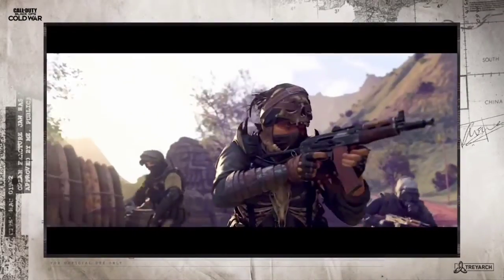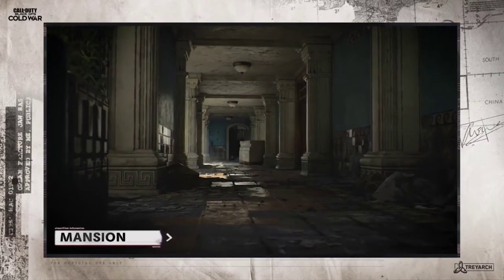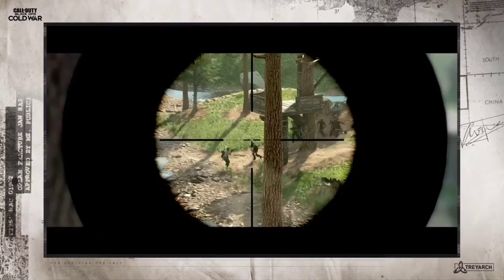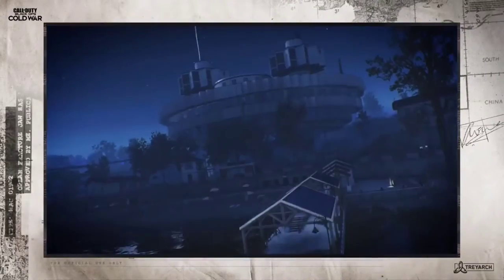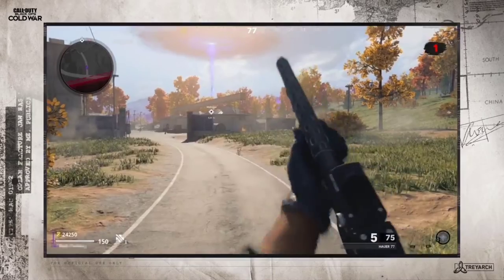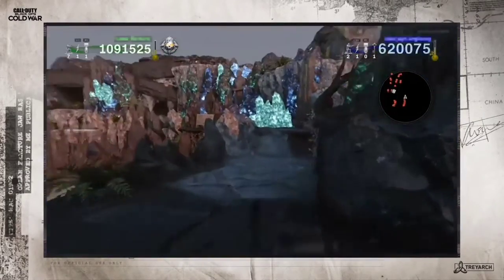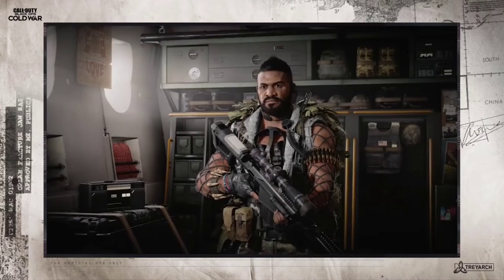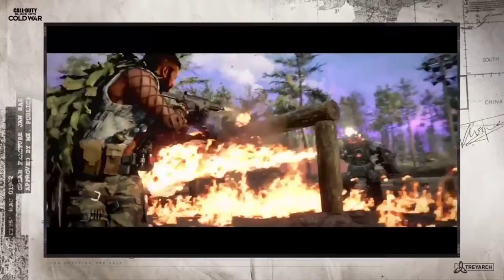Black OpsCold War in Season Two Reloaded | Warzone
Ready to drop in? Get a preview of all the new content coming to BlackOpsColdWar in Season Two Reloaded.

For even more content.

motorola one macro call of duty mobile battle royale,
call of duty mobile merc 5 blood in the water,
call of duty mobile merc 5 yellow snake,
call of duty mobile merc 5 skin, call of duty mobile made in which country,
call of duty mobile mac,
call of duty mobile on macbook pro, call of duty mace,
call of duty modern warfare mace voice, call of duty mace back for more,
call of duty mace vs ghost, cod mace story,
cod mace back for more,
cod mace skin,
cod mace voice,
cod mace bundle,
cod mace finishing move,
cod mace armorer,
cod mace backstory,
cod mace apis,
cod mobile mace the armorer,
cod mw mace apis,
cod mw mace armorer,
cod mw mace all skins,
cod mobile mace armeiro,
cod mw mace guns blazing,
cod modern warfare mace bundle,
jugando con mace cod mobile,
cod mace draw,
cod mace death,
cod mace dia de los muertos,
mace draw cod mobile,
cod mw mace desert marauder,
ruleta de mace cod mobile,
mace dorado cod mobile,
roleta do mace cod mobile,
cod mace execution,
mace en cod mobile,
quien es mace cod,
cod mw mace finishing move,
mace cod face,
cod mace gameplay,
cod mace gold bundle,
cod mace gold,
ghost vs mace cod,
mace gold cod mobile,
mace gameplay cod mobile,
cod warzone mac gameplay,
mace historia cod,
história do mace cod,
cod mw mace intro,
legendary mace cod mobile,
mace voice lines cod,
cod mobile mace lucky draw,
mace voice lines cod mobile,
legendary mace cod,
mace legendario cod mobile,
cod face mask,
mace the armorer cod mobile,
cod mw mace,
mace skin cod mobile,
mace metal phantom cod mobile,
mace tombstone cod mobile,
cod mw all mace skins,
codm mace,
cod mace operator bundle,
cod mace operator,
story of mace cod,
ruleta mace cod mobile,
ruleta mace cod,
cod mw gold mace skin,
mace armorer skin cod mobile,
cod mace tombstone,
cod mace the armorer,
cod mace trailer,
cod 3 the mace,
cod mw mace tombstone,
mace the armorer cod mobile draw,